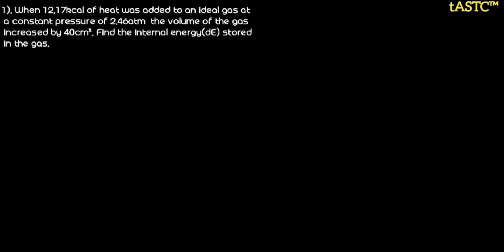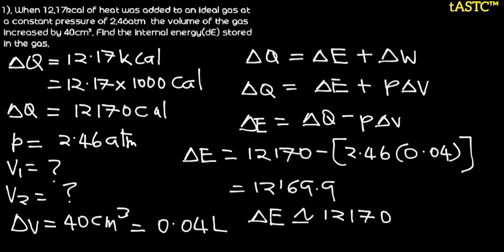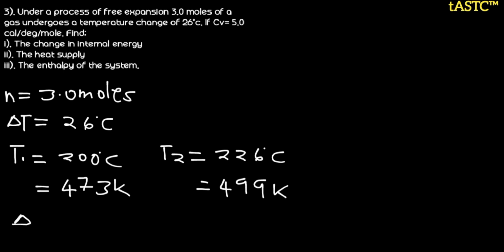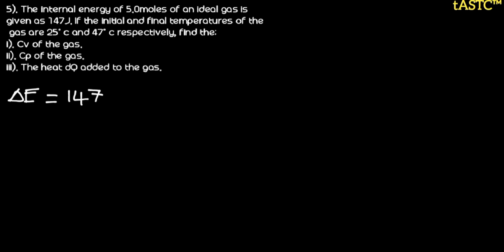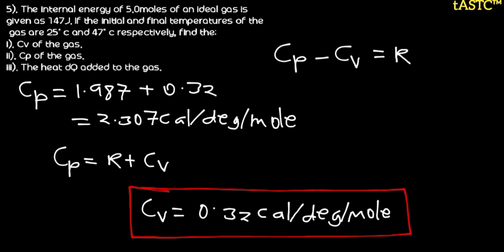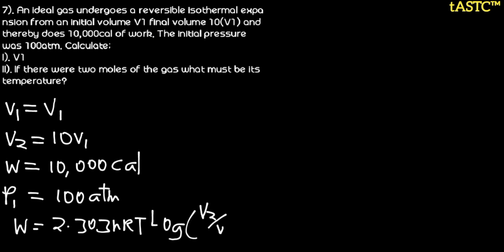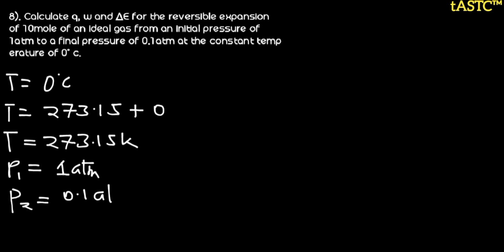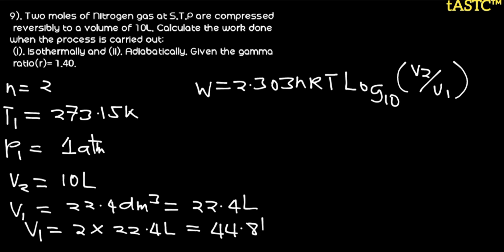Solving Numerical Problems Under Thermodynamics.